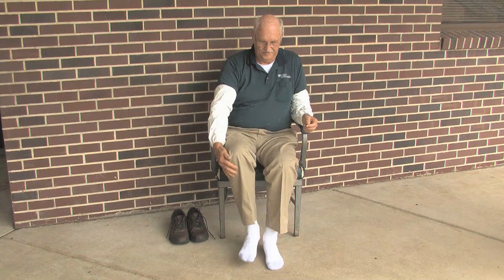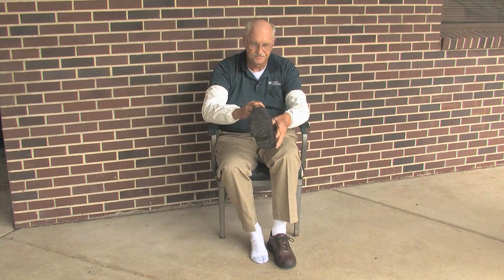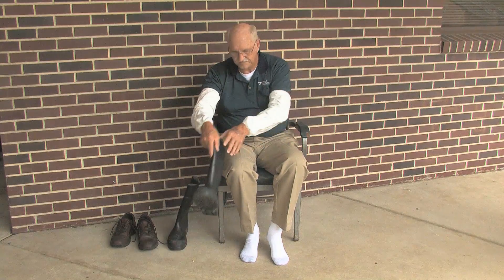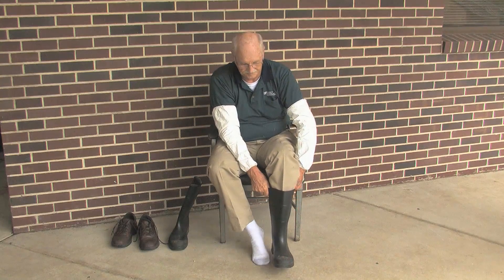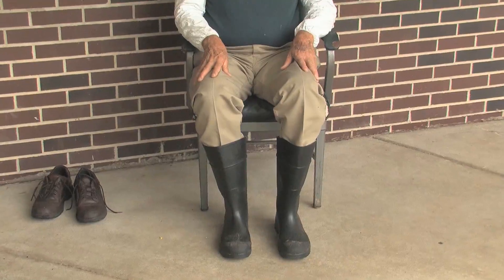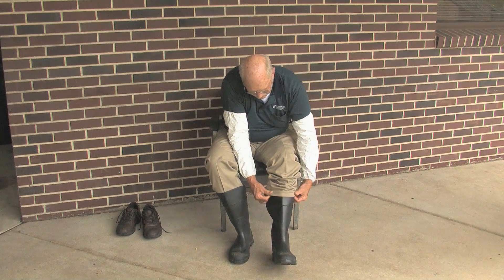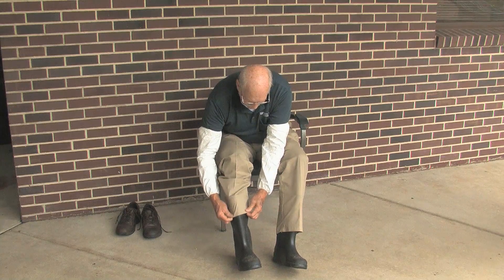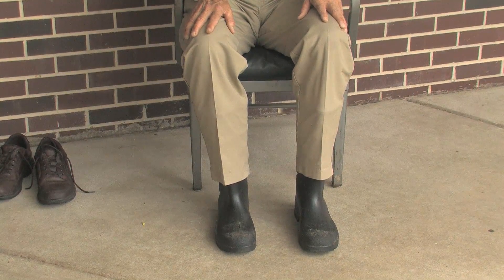Foot Protection: PPE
How to protect your feet while applying pest control chemicals.